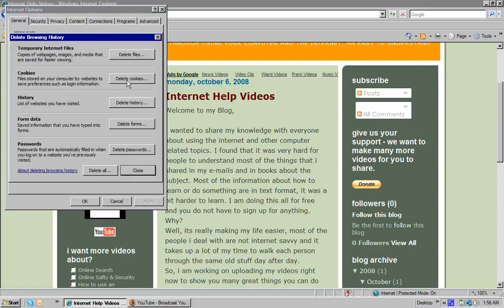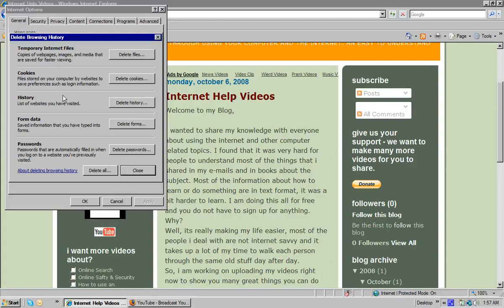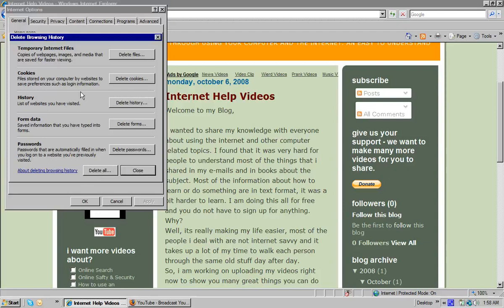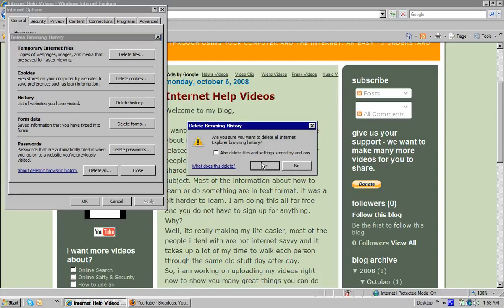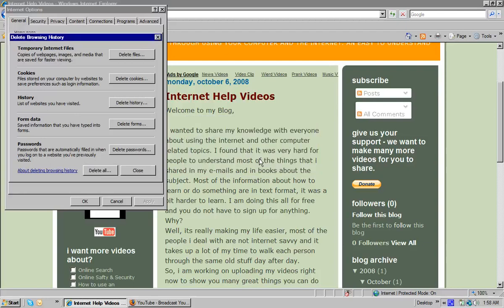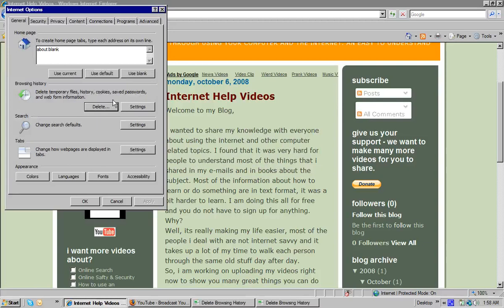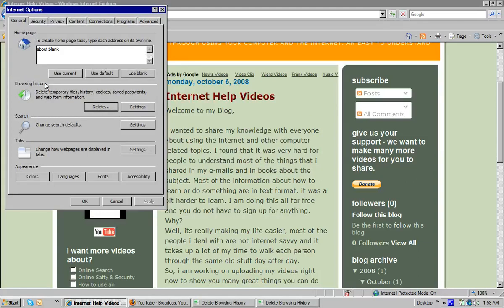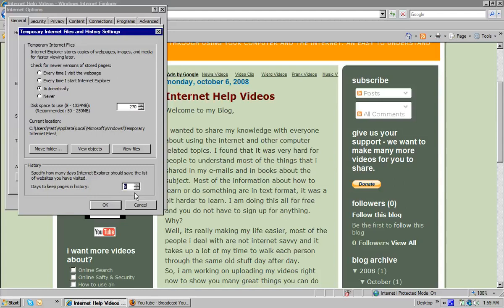How do i delete my web browser history and cookies?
A simple guide on how to delete internet explorers history and cookies.